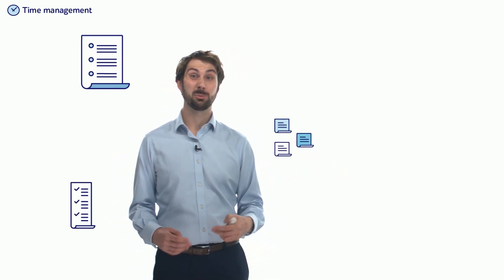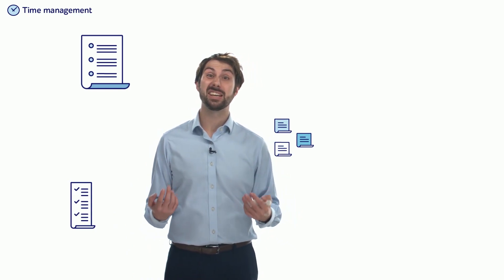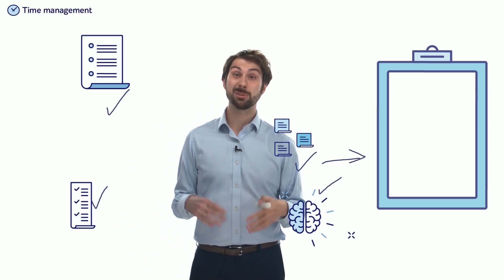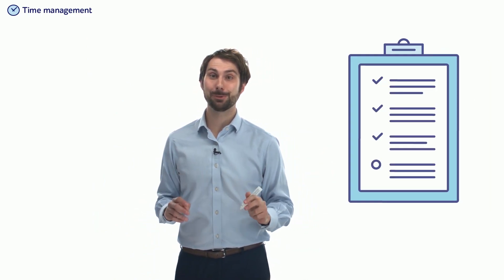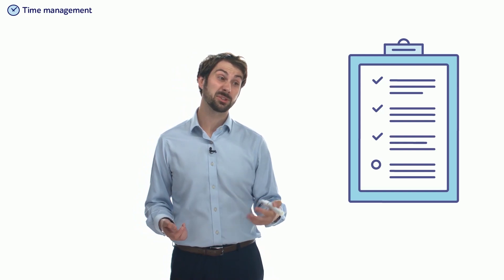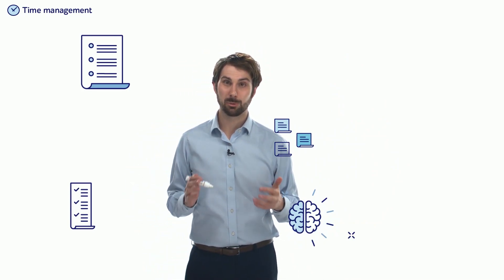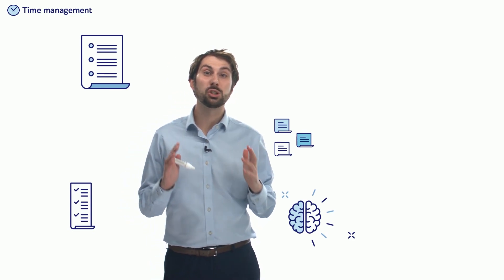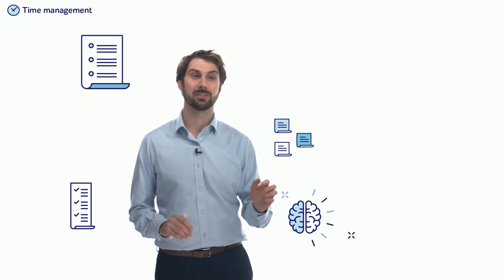Video example from Джалинга Studio. Time Management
This video demonstrates how you can make a good presentation using such tools like hiding and showing objects, writing on the touch board and moving various elements in your presentation.This allows you to make your presentation more illustrative and gives you the ability to easily highlight the most important aspects of your video.

Note: The company in the video is fictional and was created for demonstration purposes only.